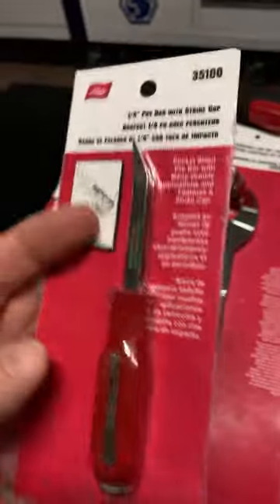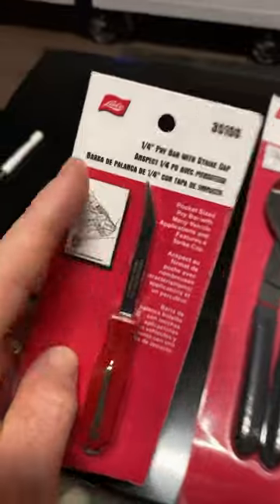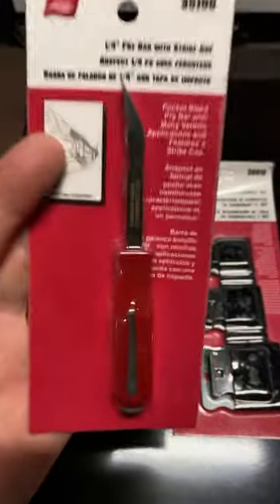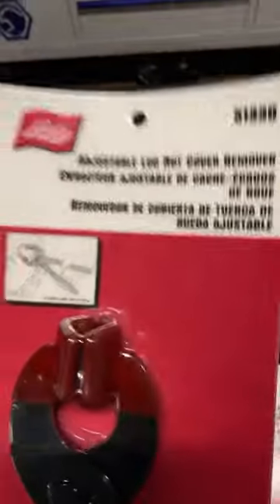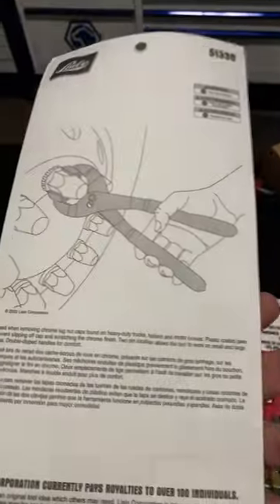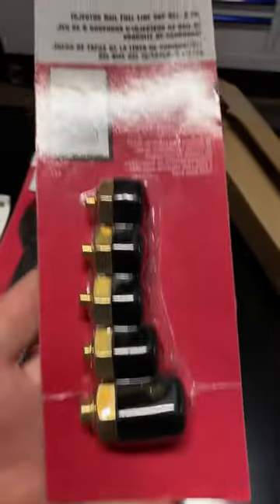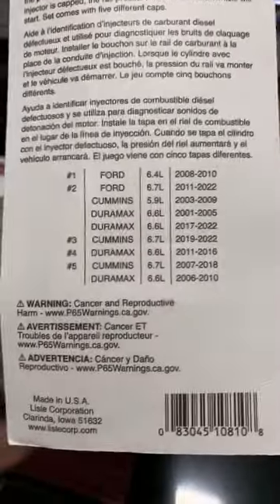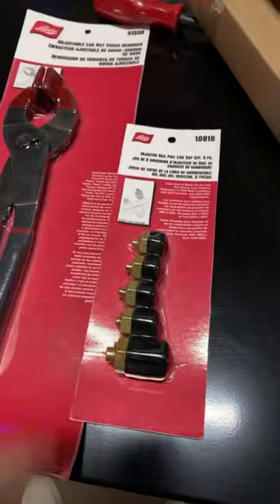New Tools From Lisle! You Diesel Guys Pay Attention!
You diesel guys pay attention to these tools as you will want to take note of these part numbers!

Koon Trucking
200 Davidson Dr.